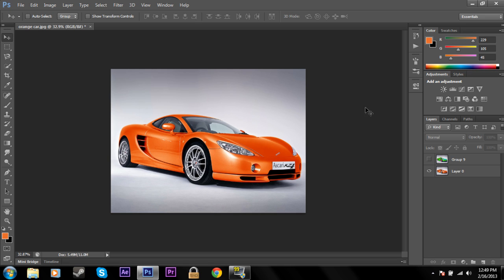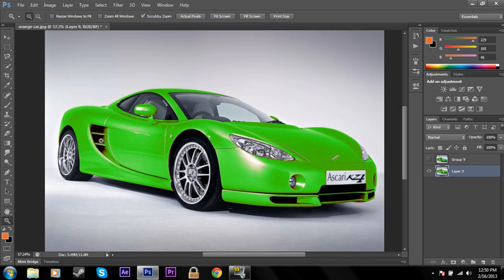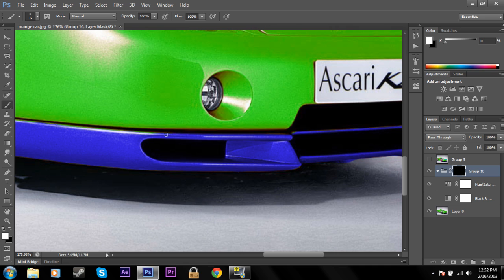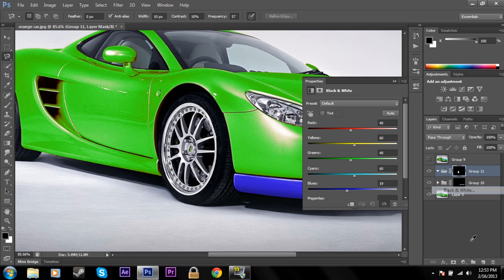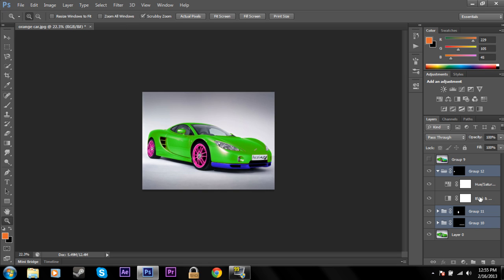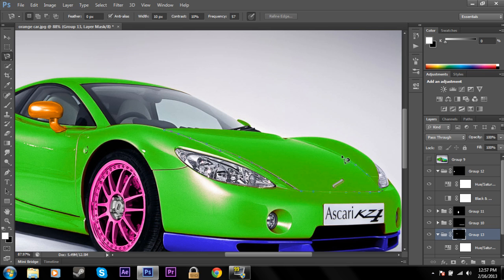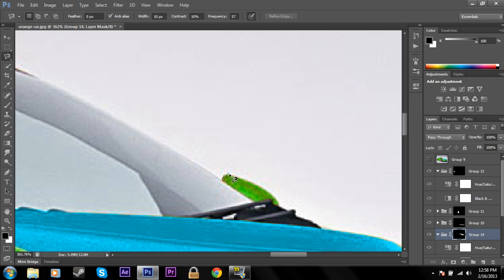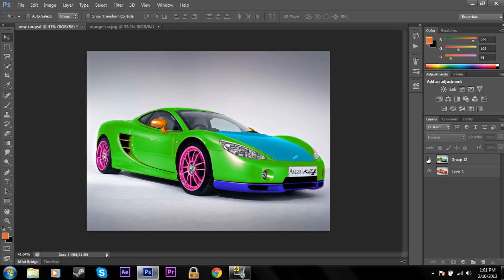How to Change (or replace) Color in Photoshop CS6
In this photoshop tutorial I show you an easy way to change and replace colors of objects (in this video I use a car) by using image adjustments, masks, and filters.